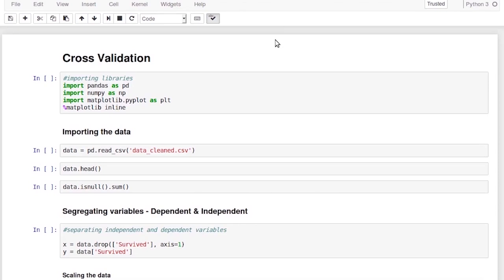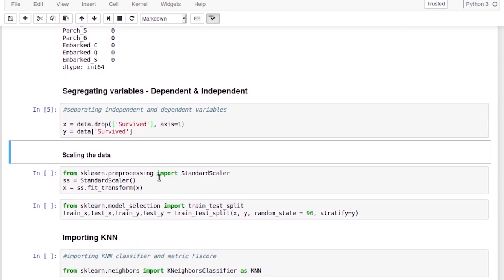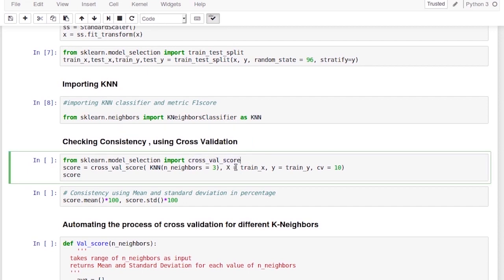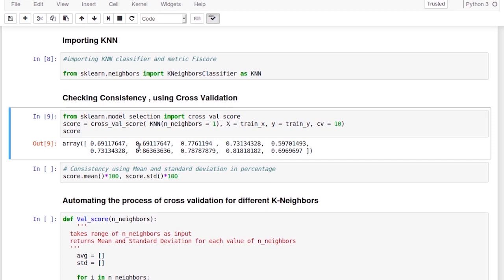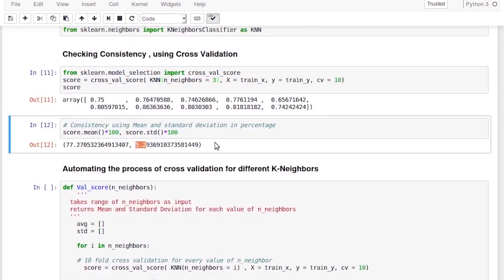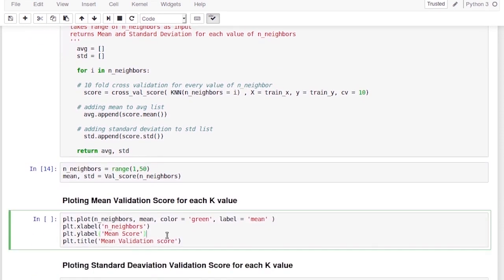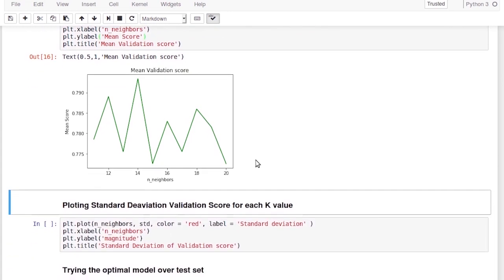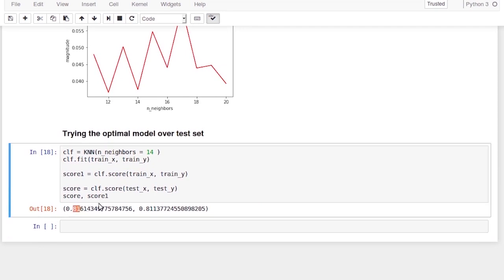Machine Learning by JonSnowTargaryen. Module 8 Video 8